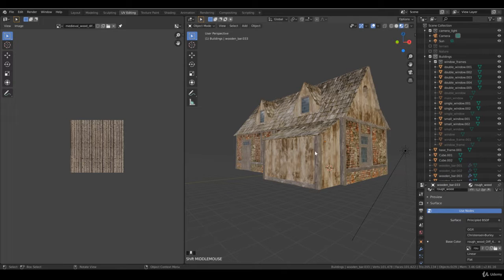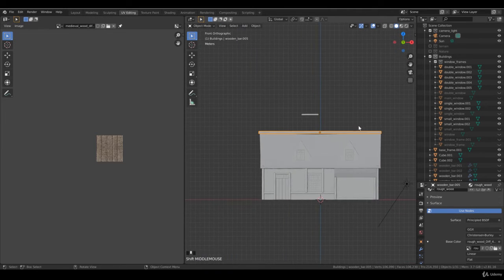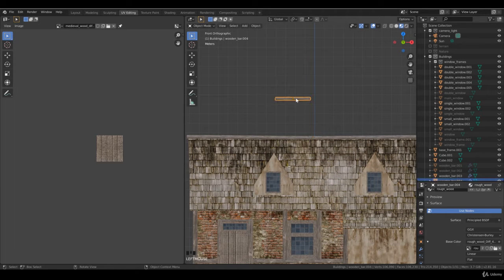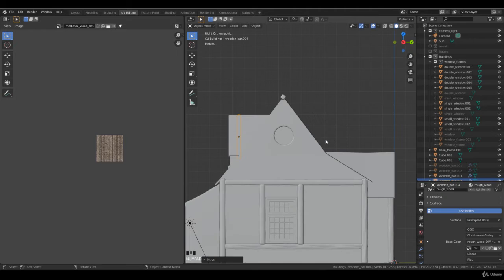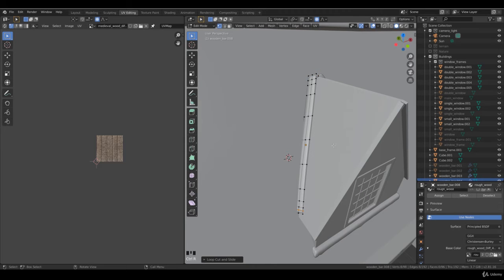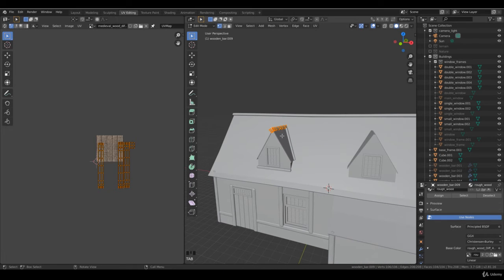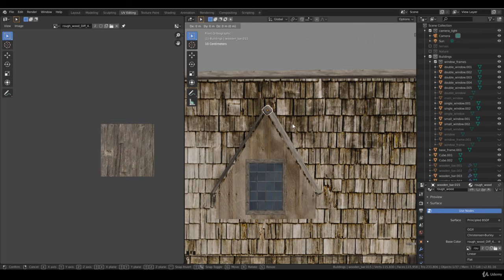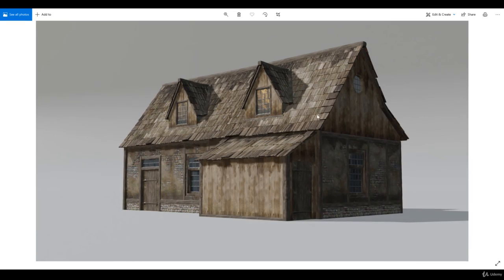087 Lecture 20 adding roof sealings